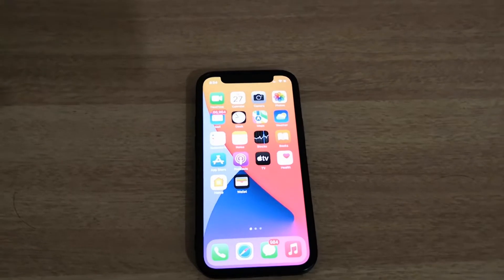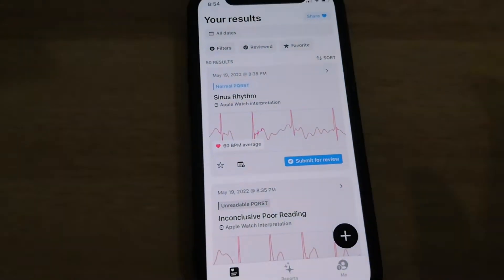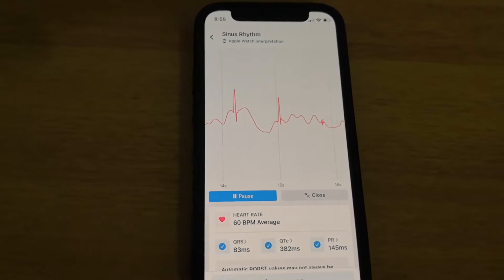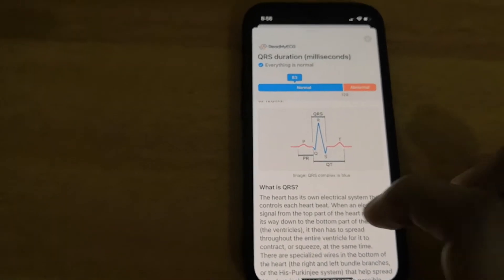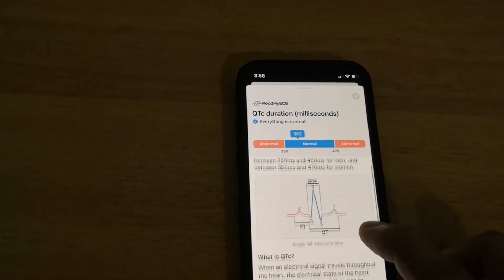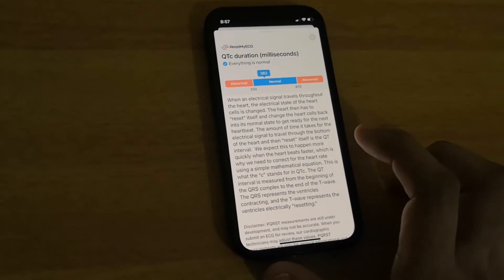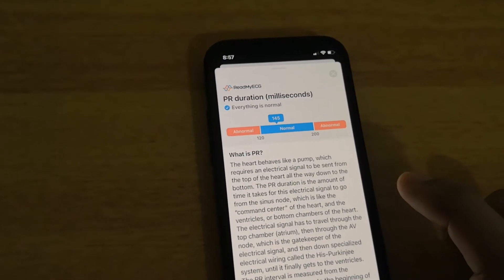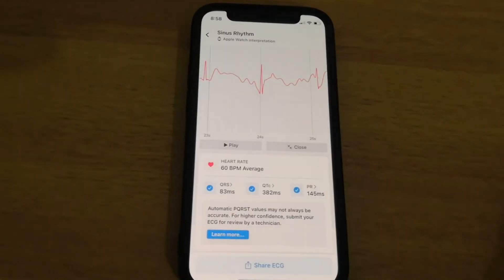How to understand ECG Report from your Apple watch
ReadMyECG is the only app on the App Store and Play Store where human experts interpret each and every ECG you submit, within minutes.